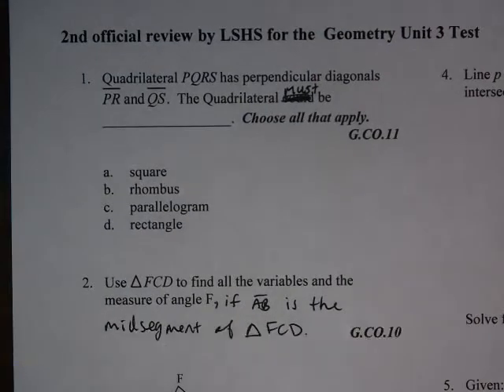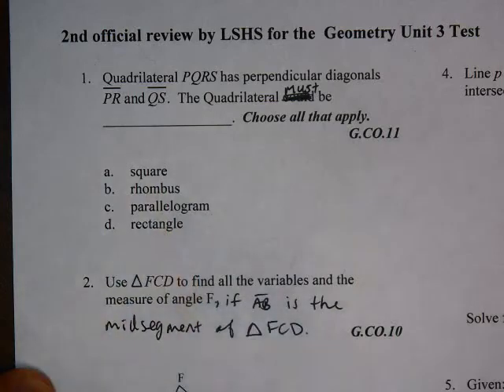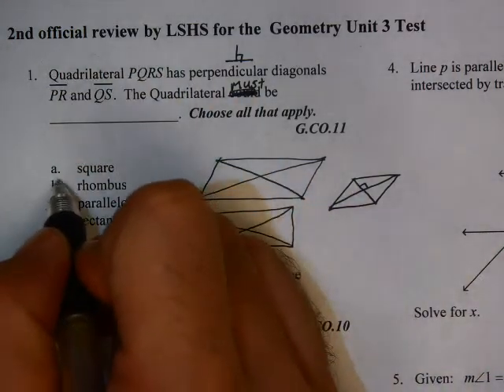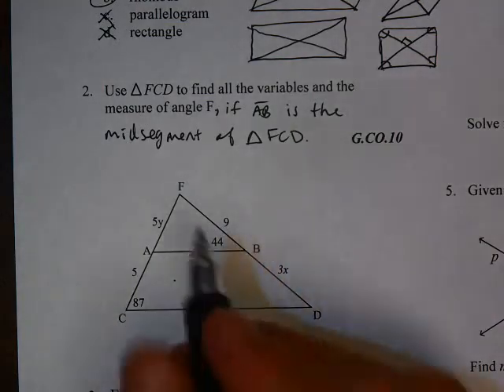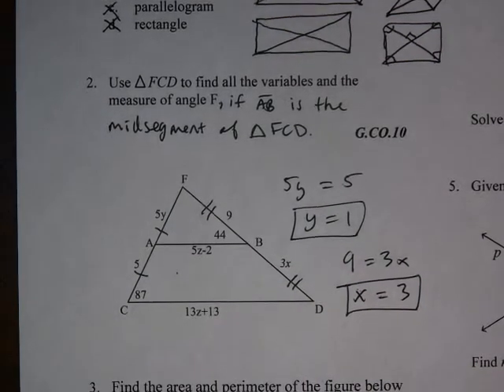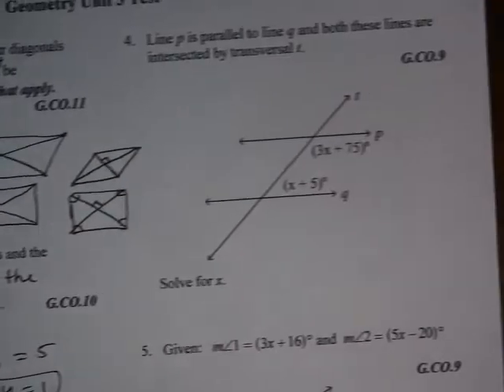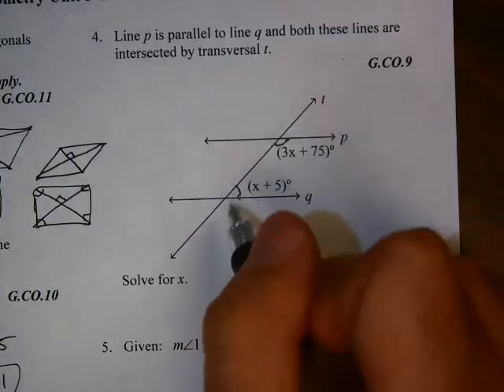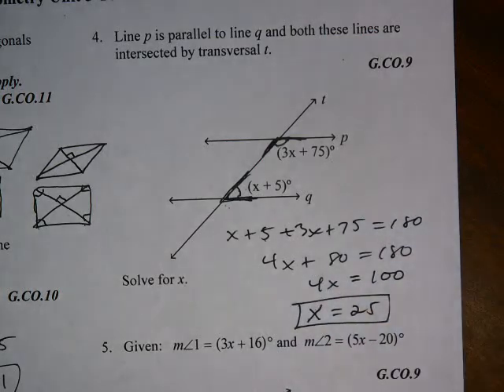Geometry Unit 3 Review 2 #1, 2, 4